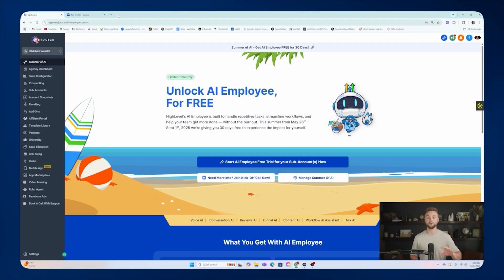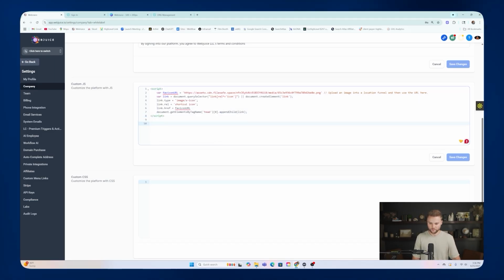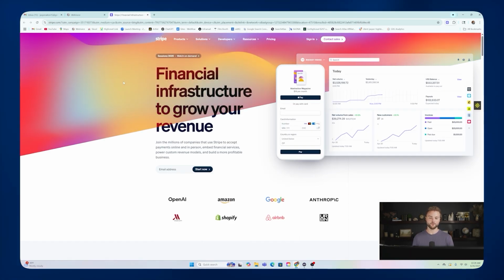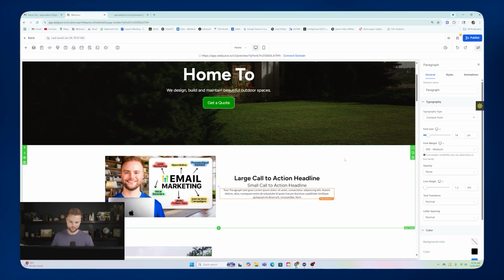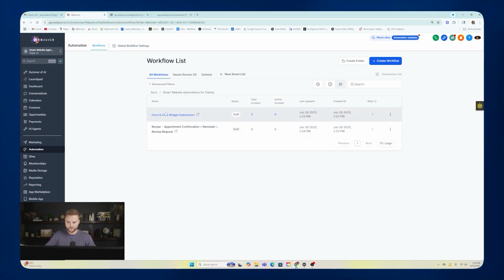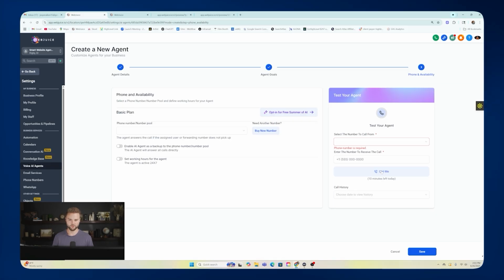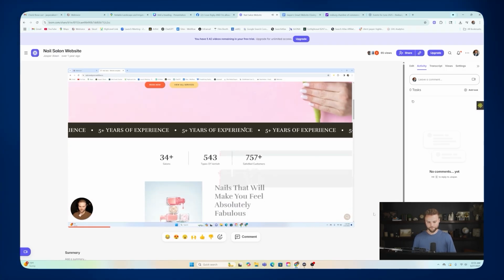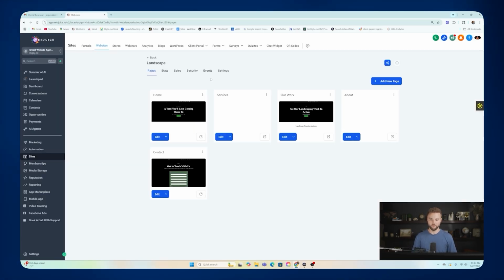How To Build And Sell Smart Websites: Ultimate Beginners Guide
In this video, you'll learn how to build and sell smart website to local service based businesses using the GoHighLevel software!

00:00 - Intro
02:03 - Things you need in place
17:41 - White labeling GoHighLevel
26:15 - Hook up domain to funnel in GoHighLevel
31:00 - GoHighLevel A2P Phone number registration
42:45 - GoHighLevel LC Email setup
47:19 - Integrating Stripe with GoHighLevel
49:52 - Creating products and adding to funnels in GoHighLevel
58:37 - How to Designing smart websites in GoHighLevel
1:10:37 - GoHighLevel Smart website SEO clip
1:24:31 - Smart website backend automations setup in GoHighLevel
1:57:13 - 5 month agency battle plan
2:02:17 - How to sell smart websites
2:25:43 - Creating a new sub account in GoHighLevel
2:38:58 - Conclusion